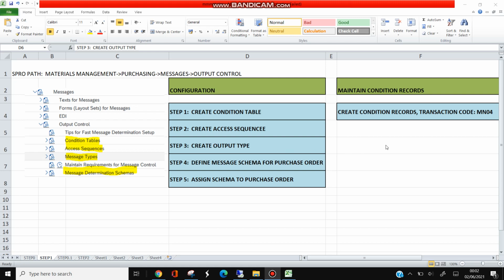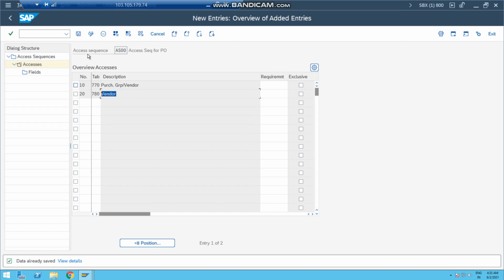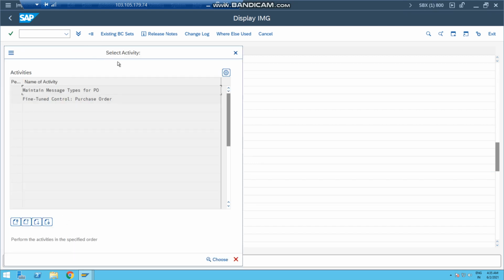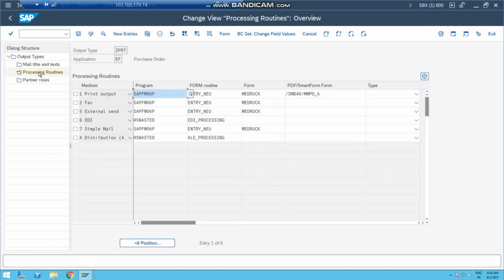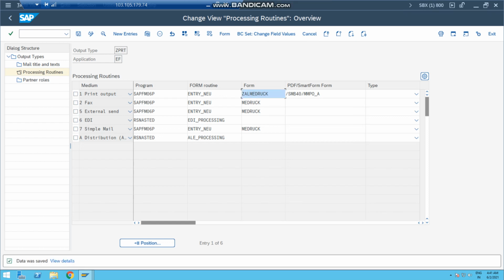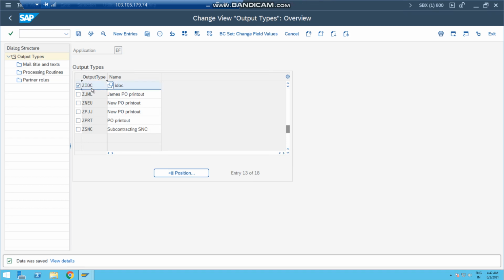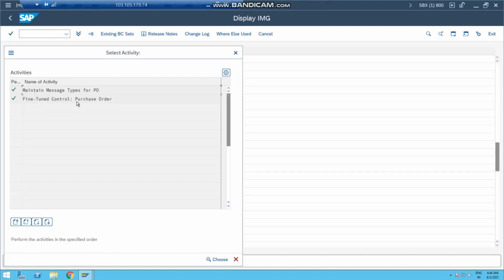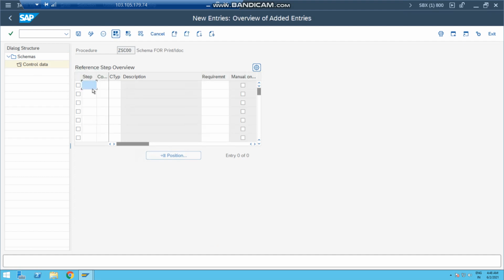SAP MM Message determination Part 2